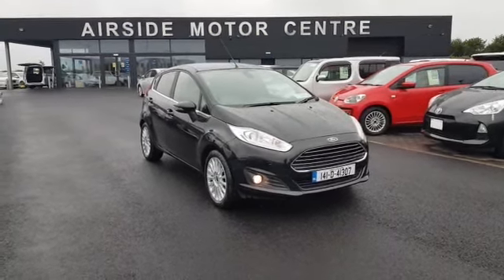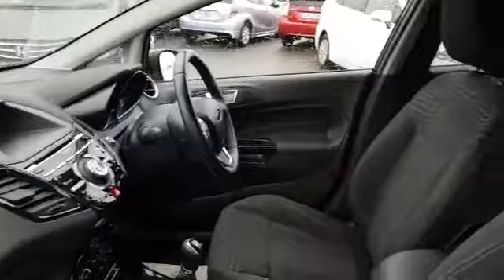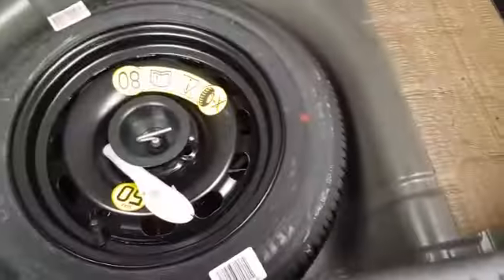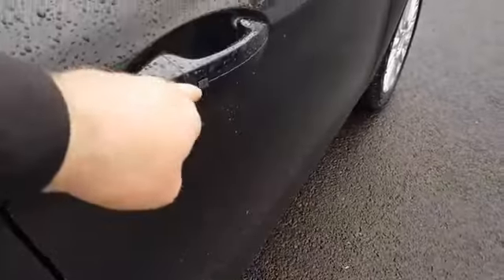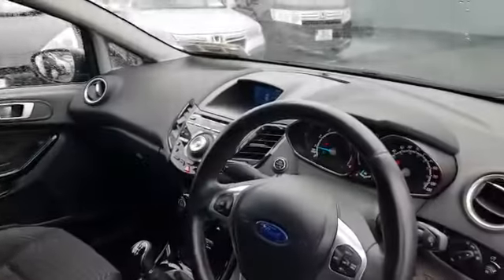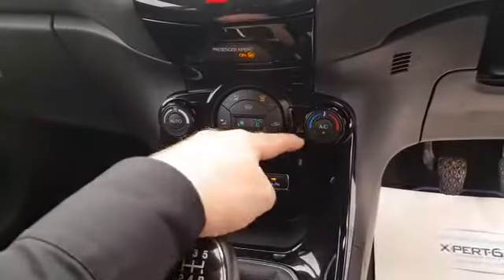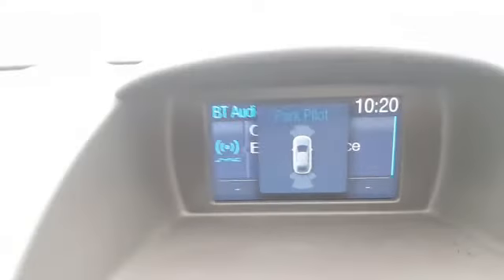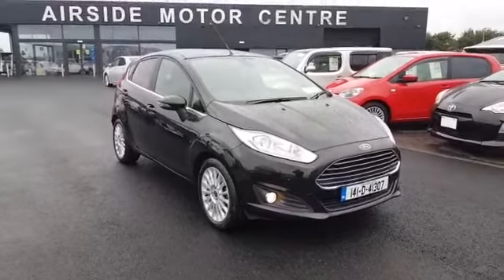141 Ford Fiesta Titanium X EcoBoost